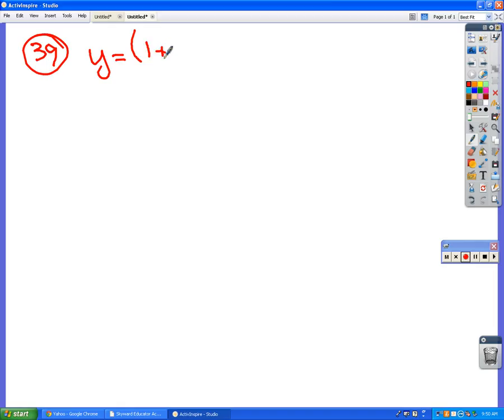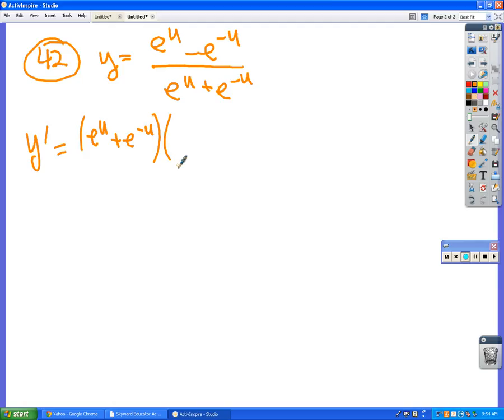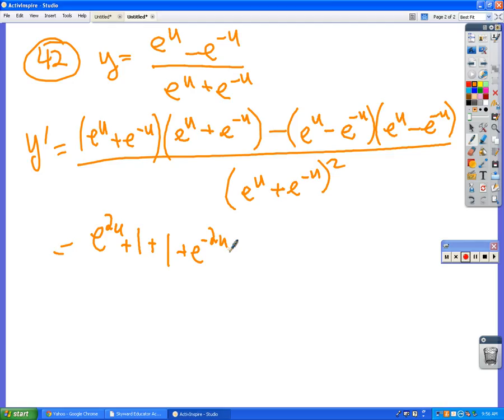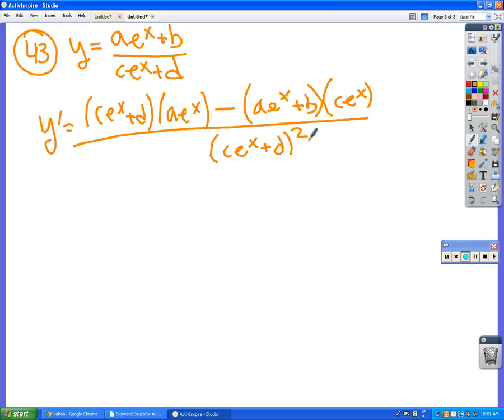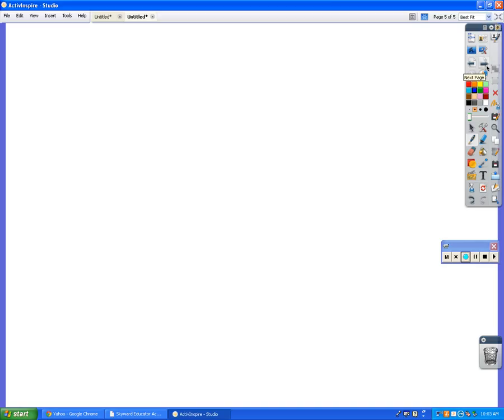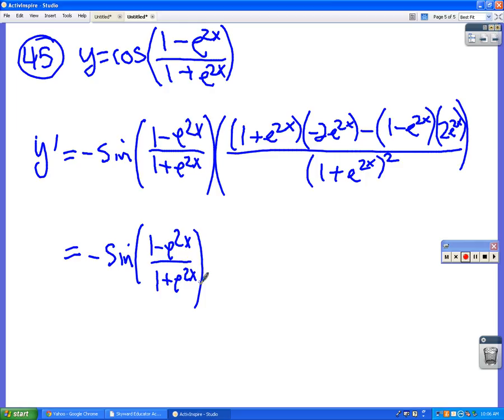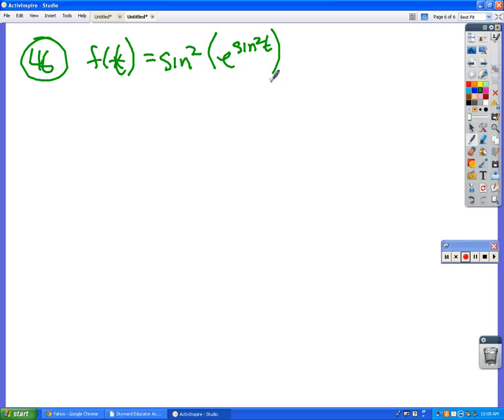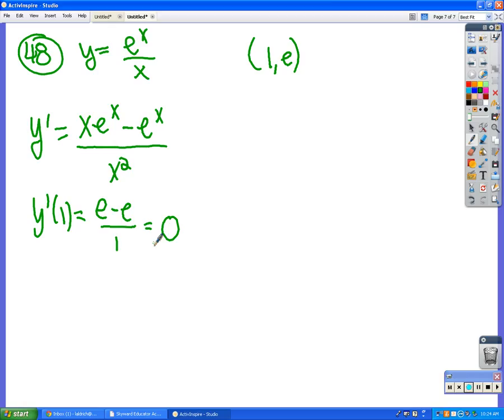thursday, march 20th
Calculus notes on section 7.2